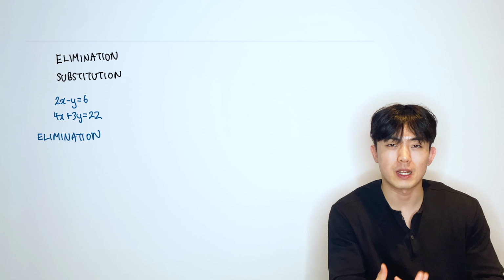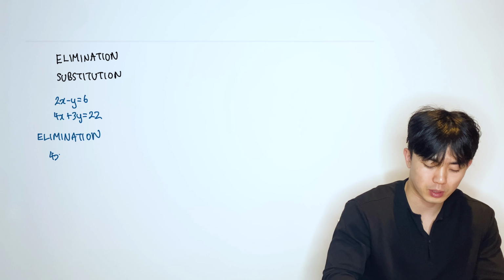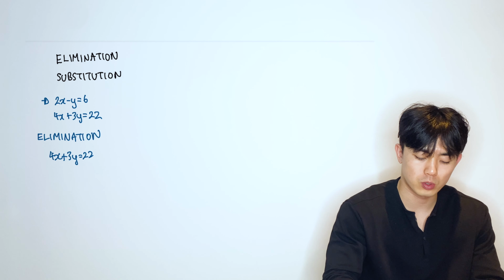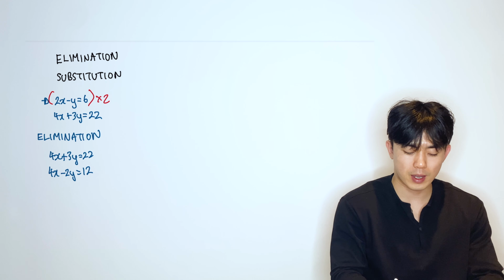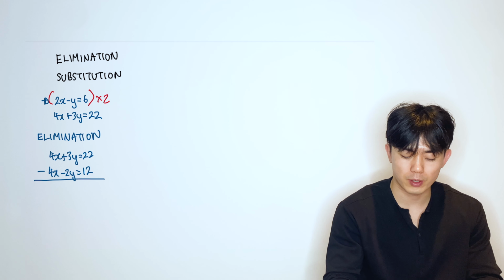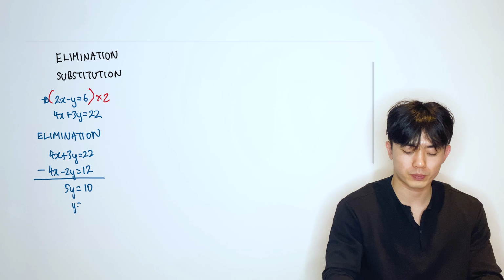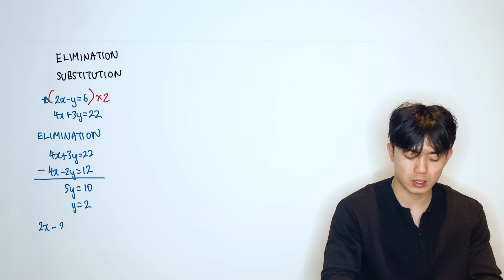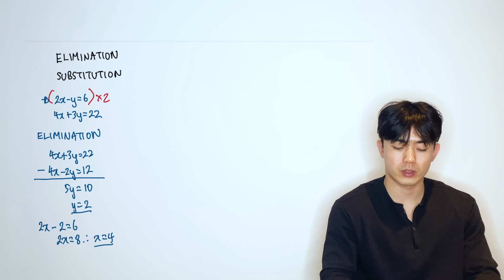A Level | Linear Simultaneous Equations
This video explains how to work with linear simultaneous equations.